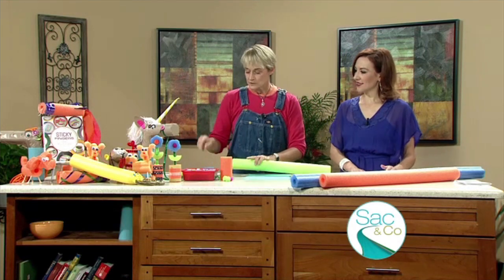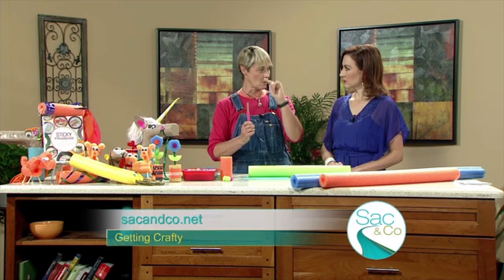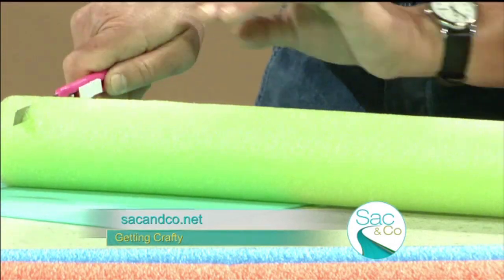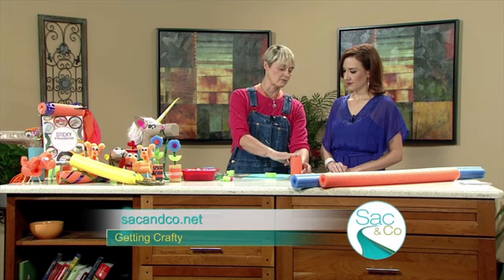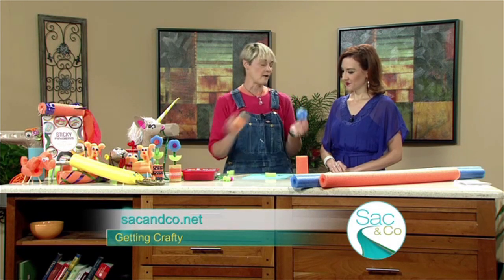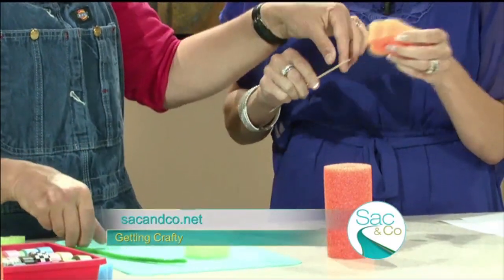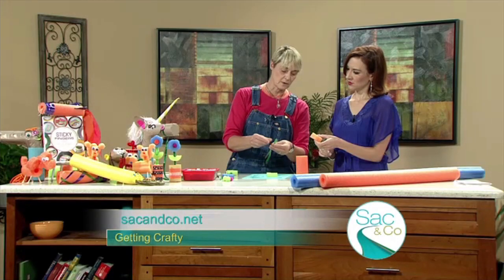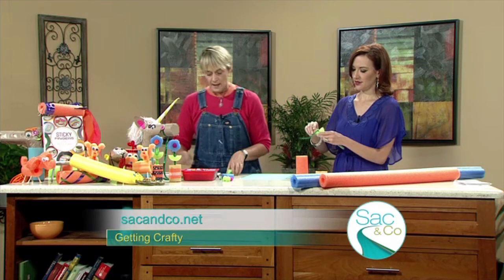Noodle Attack! Watch Sophie on Sac & Co. | Sophie's World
Sophie and host Mellisa Paul of ABC10 Sacramento are innocently creating some pool noodle creations when the unexpected occurs.  Be certain to watch to the end of the segment.

Crafts included in this segment:
Pool noodle flower: